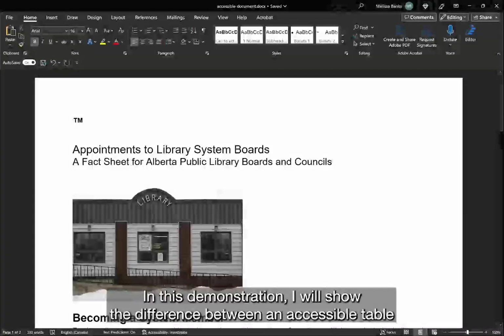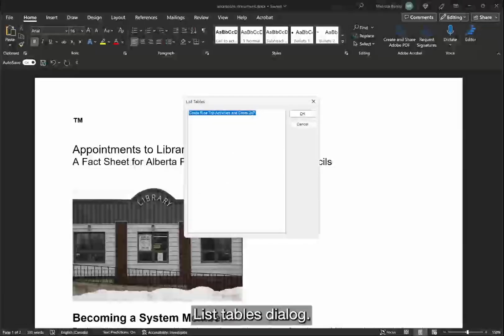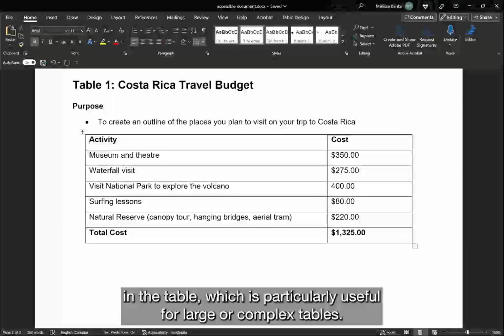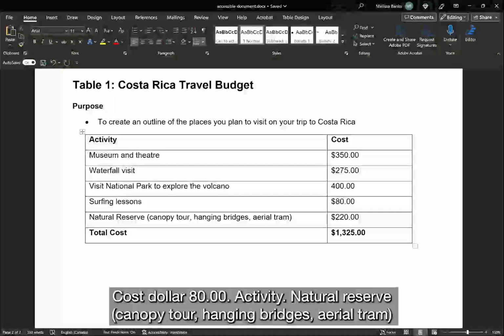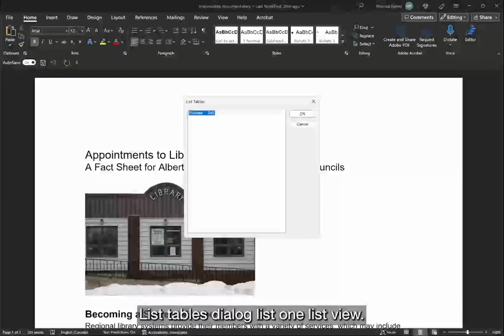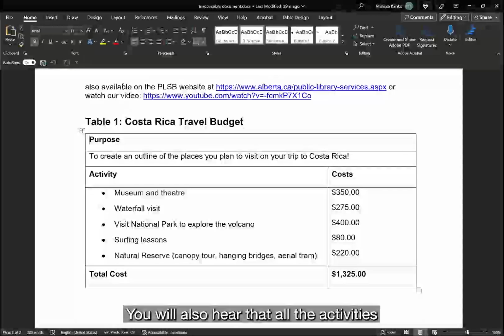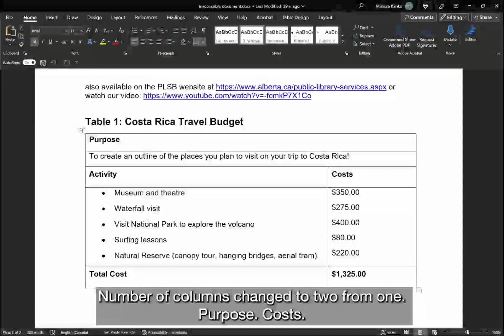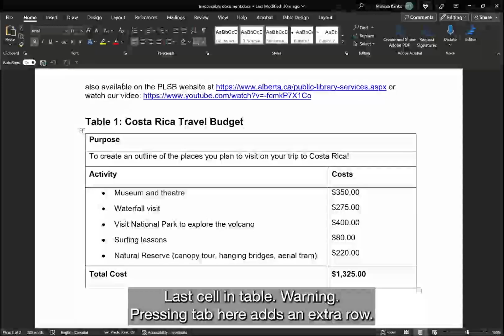How a screen reader reads tables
A screen reader can extract tables from a document and describe them to a user.